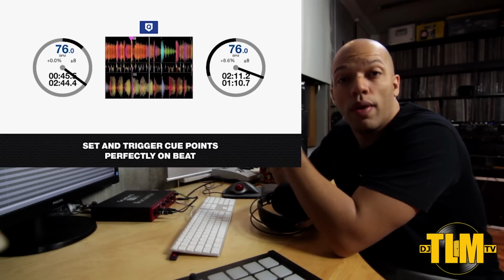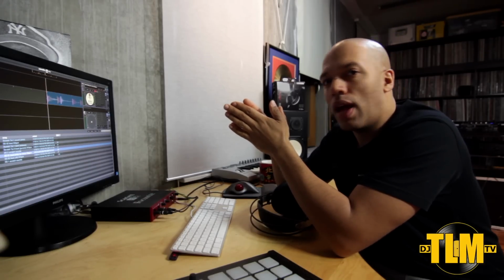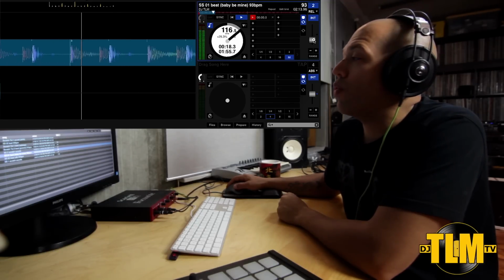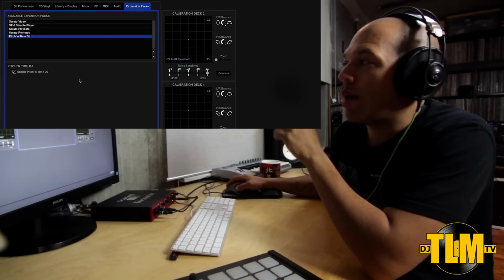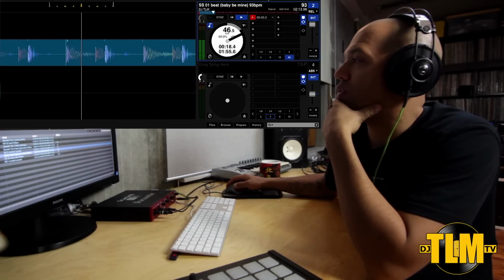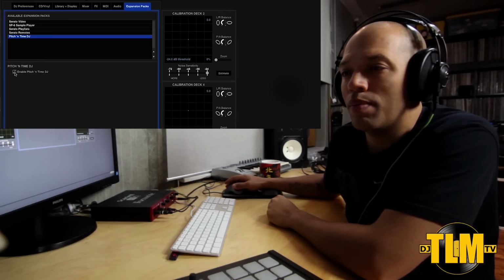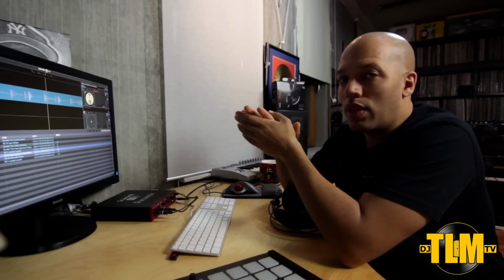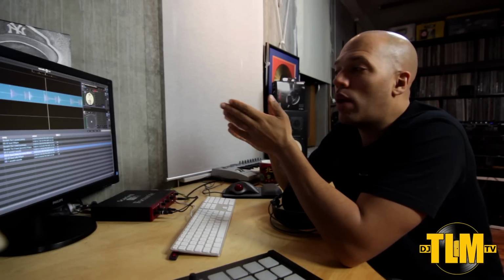Pitch N Time for Serato DJ (review)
Is the new Pitch N Time DJ expansion pack for Serato DJ worth 29,-? I bought it so you can see and decide for yourself :)

With the arrival of Serato DJ 1.6, we were introduced to a couple of new features including Quantize and the option to name your cue points. You could do that with Serato Scratch Live, but not with Serato DJ. Now you can name all 8 cue points.

Serato DJ 1.6 also offers two new expansion packs: Jet Pack (efx pack) for 19,- and Pitch N Time for 29,-. Pitch N Time is a replacement for Serato's Key Lock function, which was not very good. Time to compare the regular Key Lock to Pitch N Time.

If you know anyone who would benefit from watching this video, share the video, and share the knowledge.

Amsterdam born DJ / producer Uncas "DJ TLM" Huges has been rocking crowds at clubs, festivals, and corporate/private events for over 27 years. The DJ is best known for his ability to incorporate turntablism into his club sets. He also performs as a tour DJ for Dutch platinum selling Hip Hop artist Brainpower. They have done 3500 shows in the last 21 years and still perform regularly.

Uncas "DJ TLM" Huges has been an online content creator since 2008. He started DJ TLM TV in 2011 and his motto is "share the knowledge". He educates and motivates people through his DJ tutorials, product/tech reviews, podcasts, vlogs, tips & tricks, and other content. He currently has a global following of 160.000 subscribers on YouTube.

The DJ TLM TV channel and the sharetheknowledge podcast are all about authenticity, positivity, quality, and providing value.